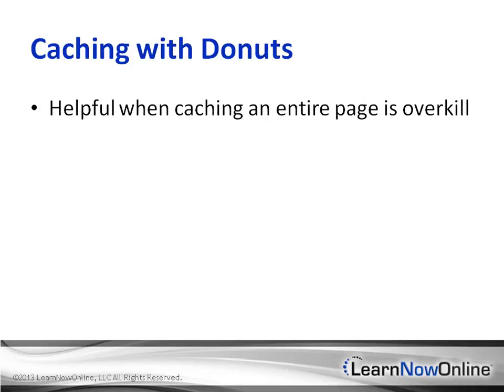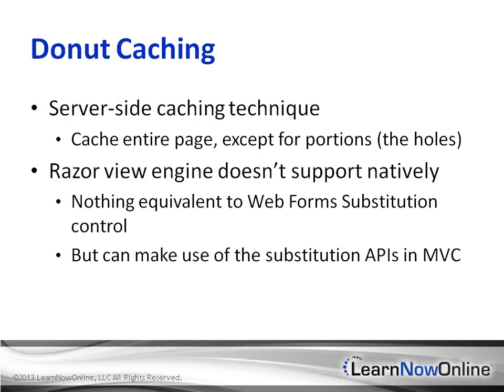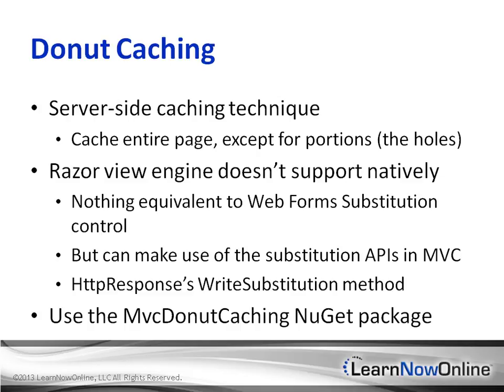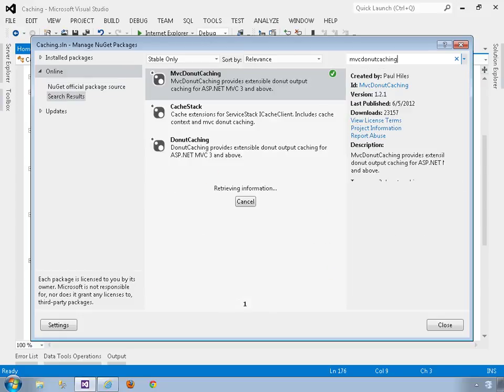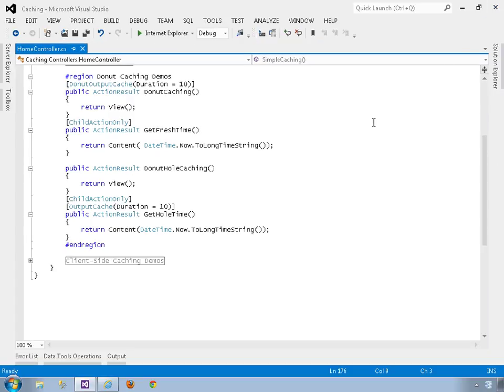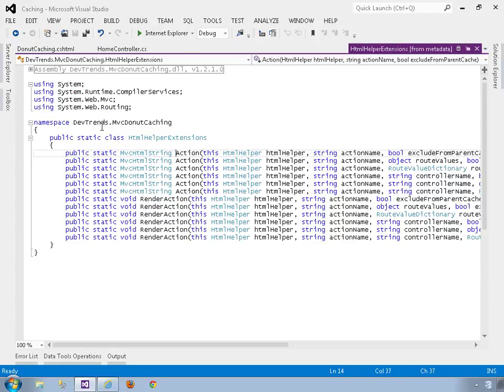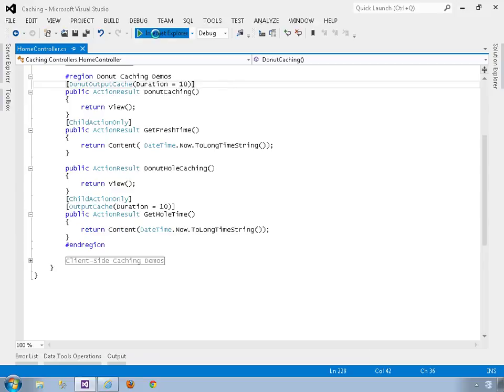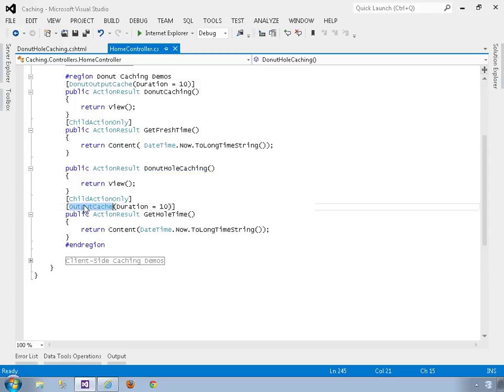MVC 4 0, Part 06 Caching Player LearnNowOnline 3